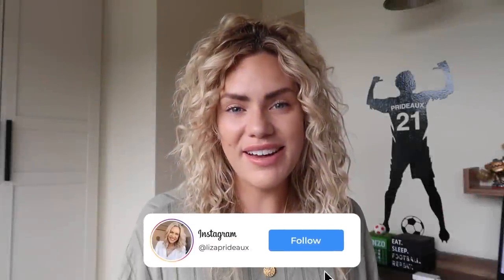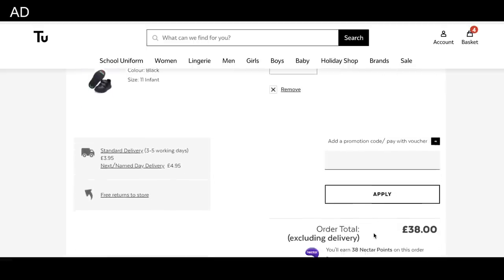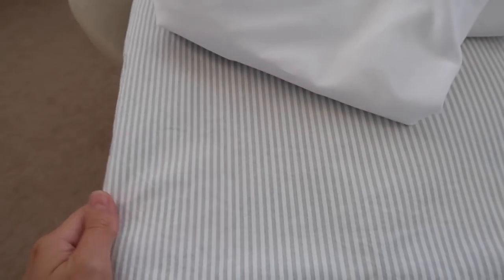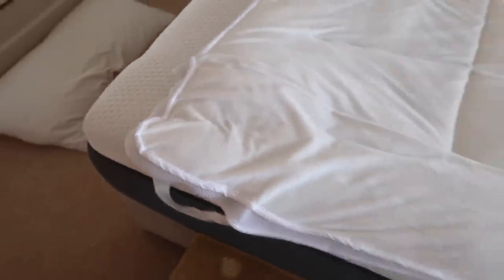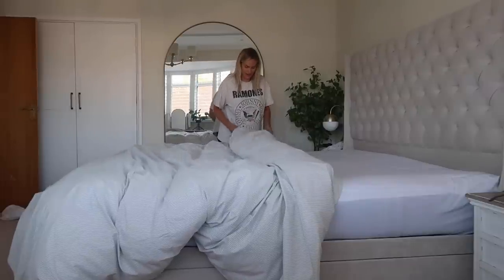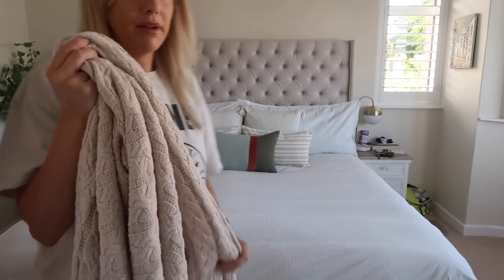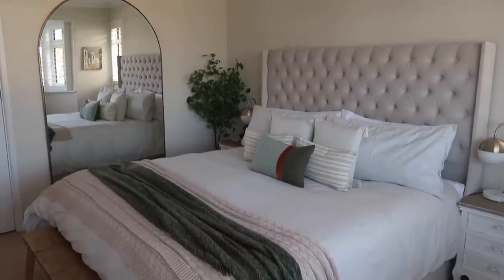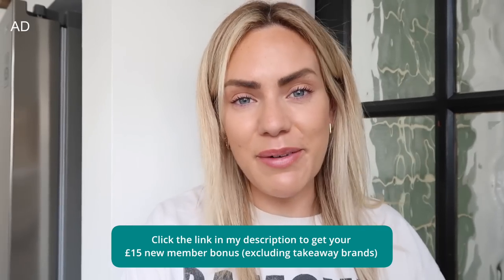HOW I MAKE AND STYLE MY BED | BEDROOM TOUR AND GETTING THE KIDS READY TO GO BACK TO SCHOOL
ad I can't believe the summer holidays are over already, it's been a quick but memorable 6 weeks. We've got a homey vlog today, getting some last minute School must haves ordered whilst using my new favourite website TopCashback, and I wanted to show you our bedroom and how I make our super king size bed easily. Enjoy!

This video was filmed earlier on in the month but, following the passing of Queen Elizabeth II, the brand and I made the decision to hold it back until after the funeral as a mark of respect.

New TopCashback members can get £15 cashback when they spend
£15 or more at any retailer on site (excluding takeaways). Here’s
how:
1.
2. Search for your favourite brand using the search bar
3. Click the ‘Get Cashback Now’ button which opens your chosen
brand’s website, and just shop as normal
4. Receive £15 cashback in your TopCashback account within 14 days
of placing your order!